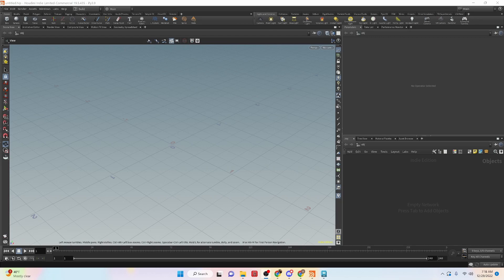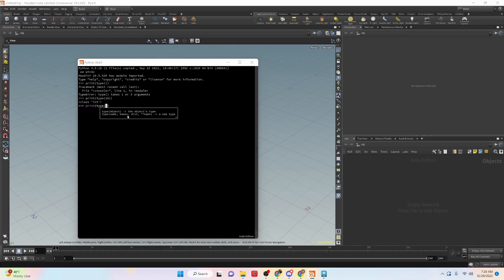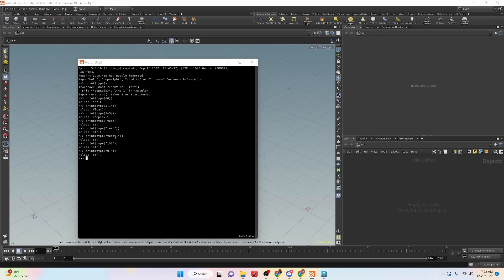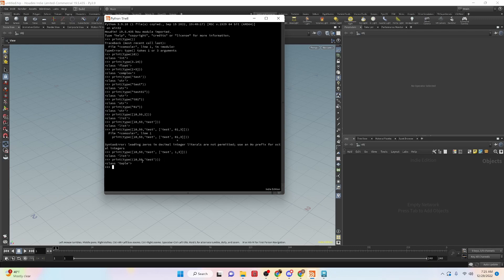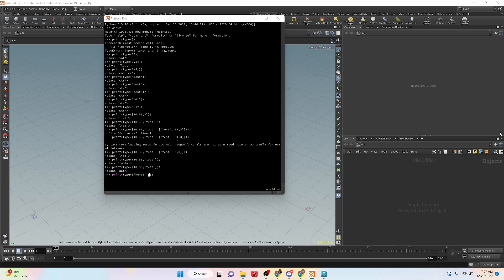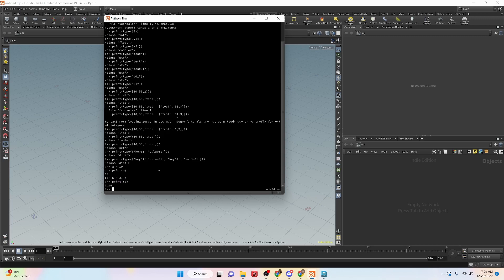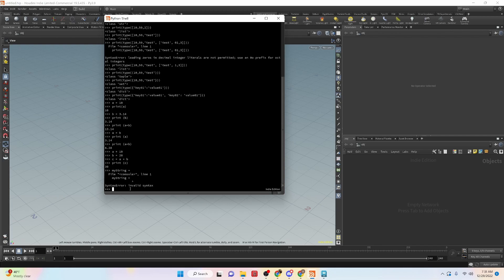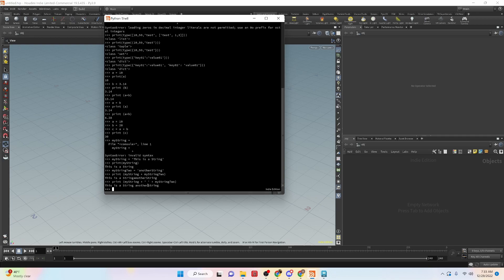Day 3 - Python Data Types for Houdini | Houdini 10 Day introduction to Python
Chapters
00:00 Intro
01:20 Numbers
02:49 Strings
03:45 Lists
04:56 Tuples
06:00 Sets
06:42 Dictionaries
08:22 Variables
13:03 Outro